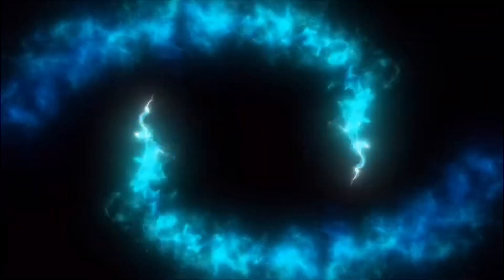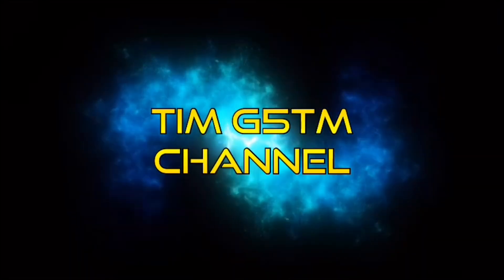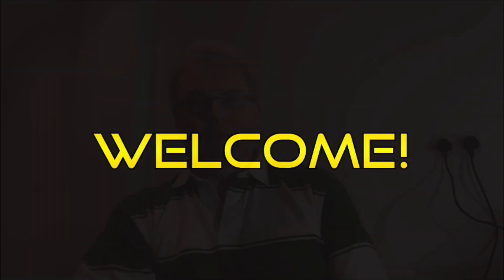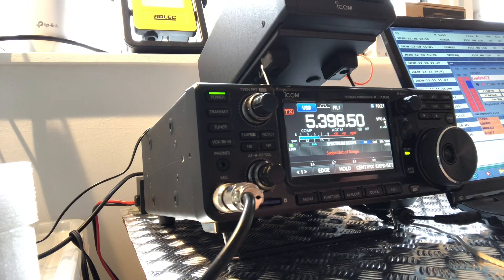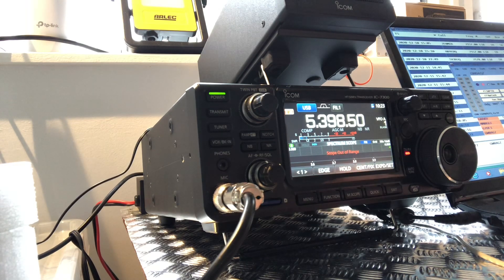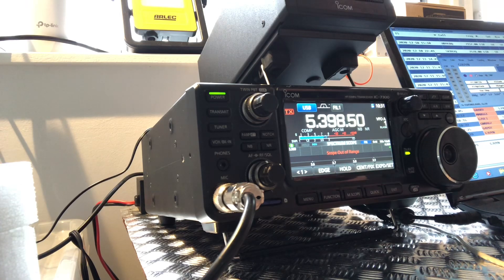Ham Radio: 60 Metres - A Great Band!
In the UK you can access this band if you have a full licence. It’s a useful band for local (within UK contacts) and provides a useful bridge between 40 and 80 metres. A great incentive to get your full licence in the UK! Do you use 60 too?

Frequencies we can use in the UK:
5.262MHz - CW frequency
5.278.50MHz - USB frequency
5.298.50MHz - USB Frequency
5.301MHz - USB Frequency
5.304MHz - USB Frequency
5.317MHz - AM Frequency
5.320MHz - USB frequency
5.335MHz - USB Frequency
5.354MHz - USB Frequency
5.357MHz - FT8 Frequency
5.363MHz - USB Frequency
5.371.50MHz - USB Frequency
5.379MHz - USB Frequency
5.395MHz - USB Frequency
5.398.50MHz - USB Frequency
5.403.50MHz - USB Frequency